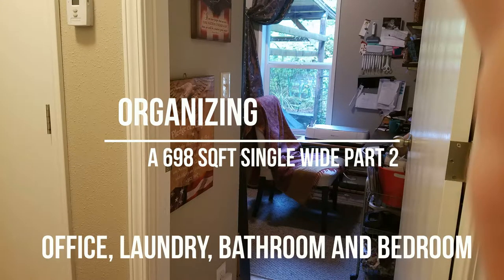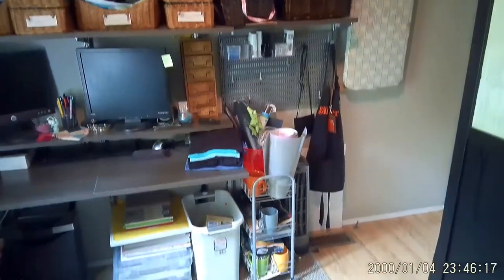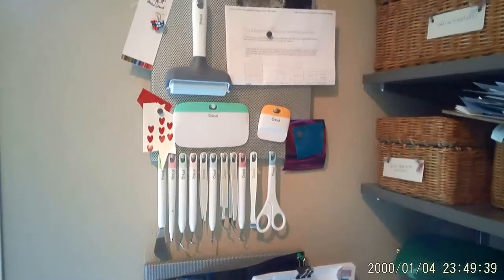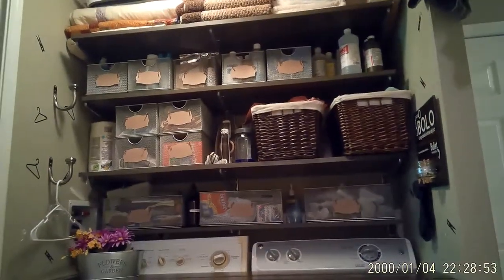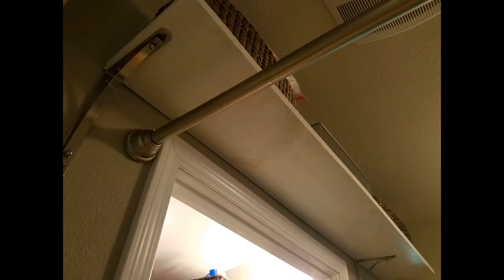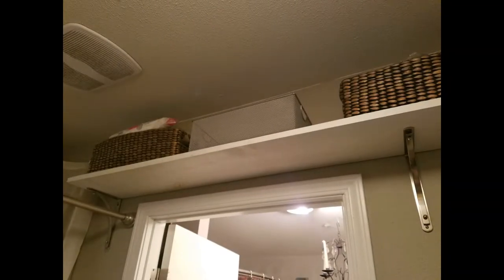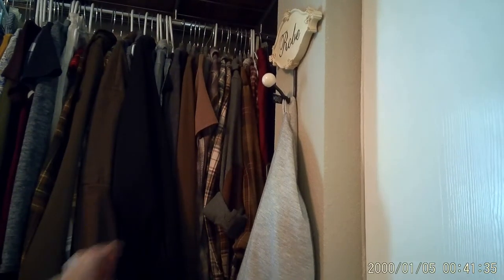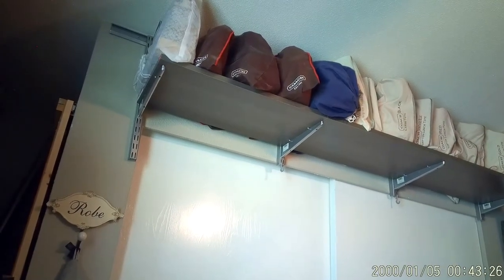How We Organize and Live in a Small Home Part 2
Tour – How We Live in a 698 SQFT Small House Part 1

Ikea Billy BookCase Series

Magazine Holders

Pyrex and cutting board holders I would use these

Spice Containers (I am in love with these!!)

Picture Hangers for hanging the Colander (The assortment is amazing in this pack!)

Magnetic Knife Holder

The hooks I used for my pots were from Walmart… They were the only one’s with the smallest heads the handles would fit on easily.

Under the sink organizer just add a wooden rod between them!

Command Hooks

Tension Shower Rod for the Hall Laundry Area

DVD Metal Storage Containers Those things are amazing for storing and stacking.

Curtain Tie Backs for the laundry room

Indoor Laundry Drying Line

Heavy Duty Drawer Slides The exact one’s I used. I love them!

Like if you would like to make my week! And if you want to see more of our day to day life where I share the odd things that I am doing and actually the good and bad of the days….